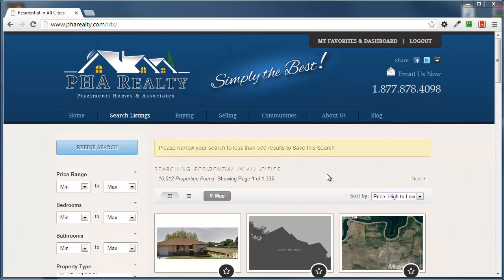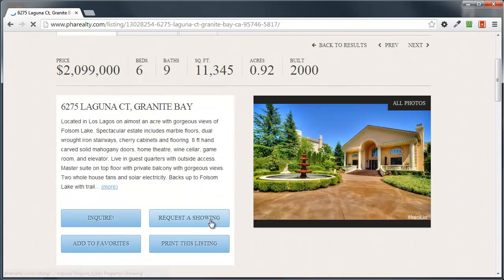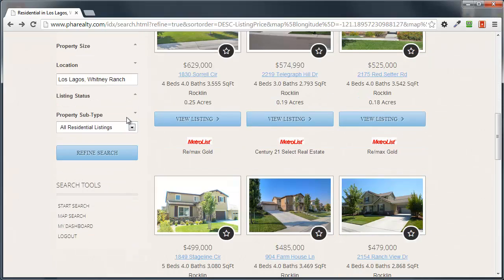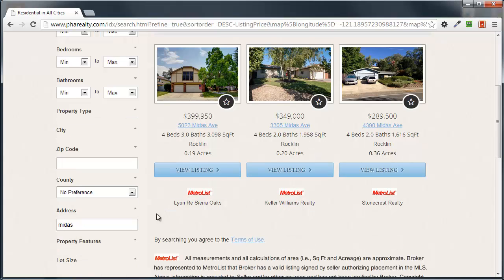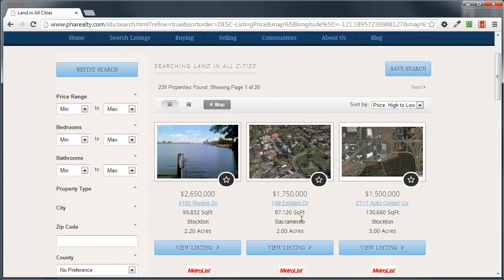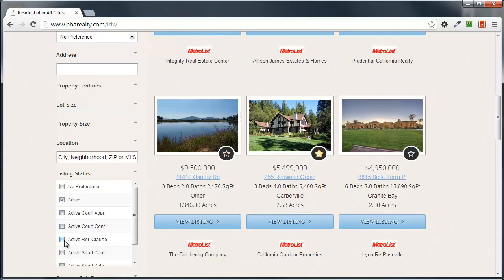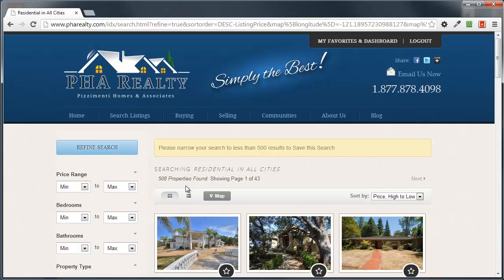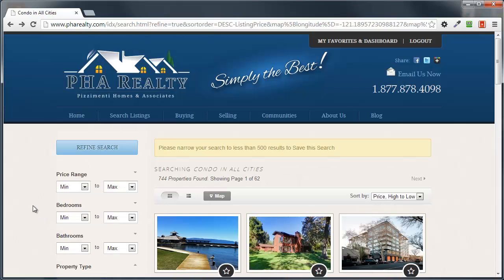How to Use the Advanced Features of the Property Search Tool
Learn how to use several of the different search parameters to search for more specific listings using the Property Search Tool at PHArealty.com